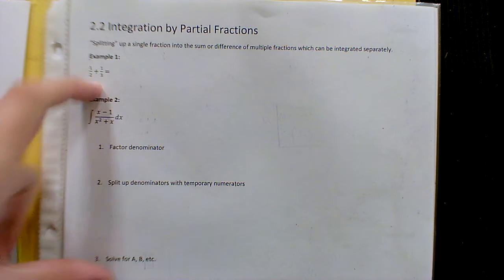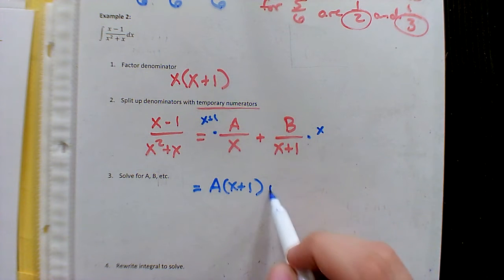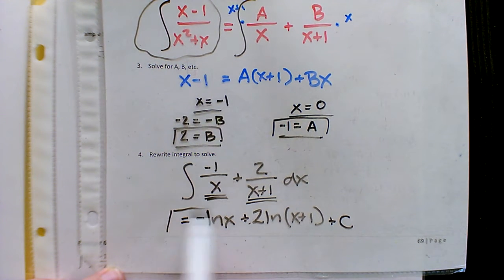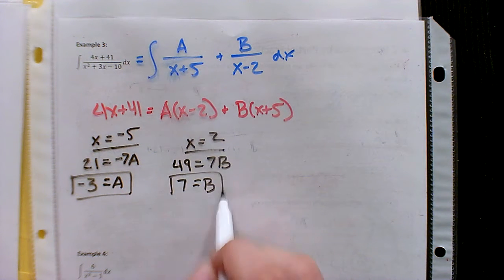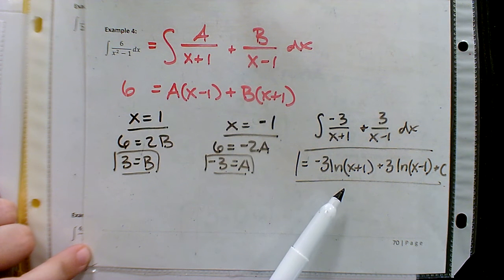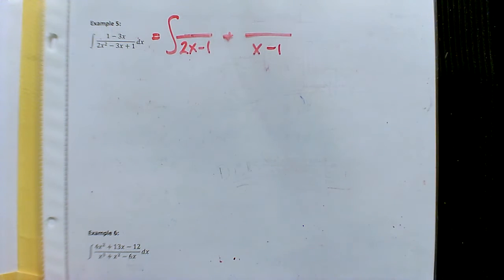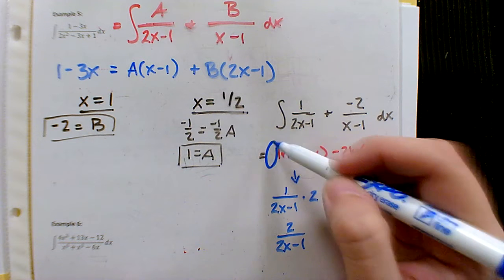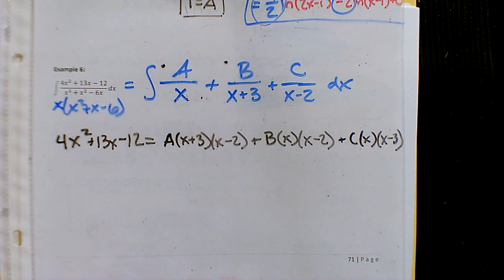Pg 69 71